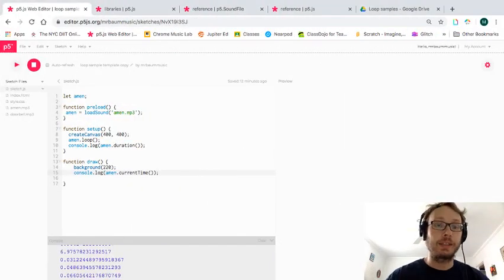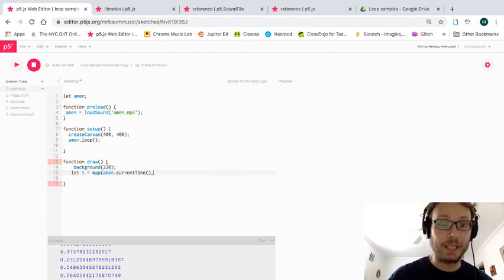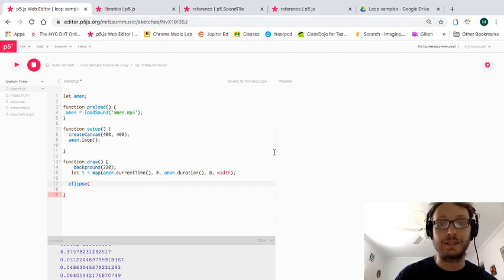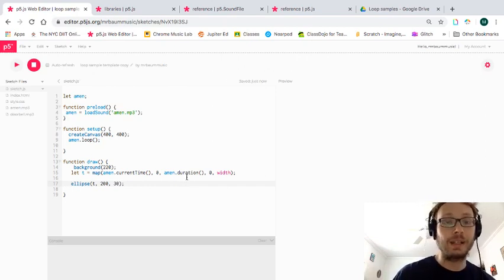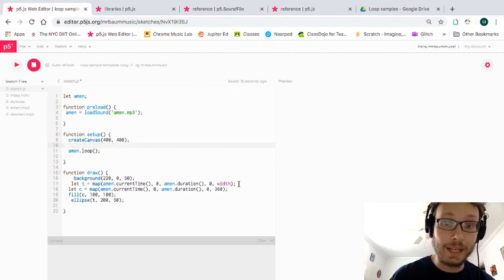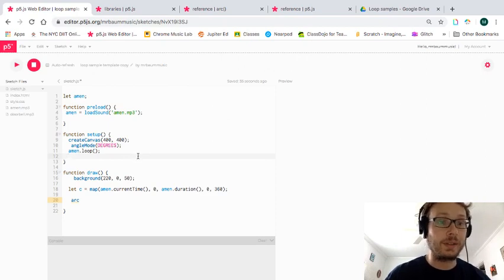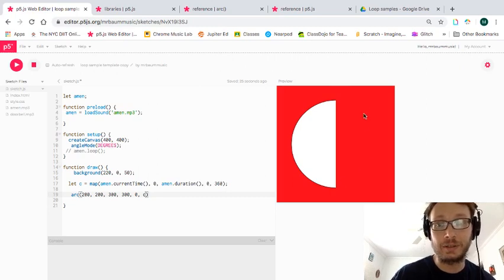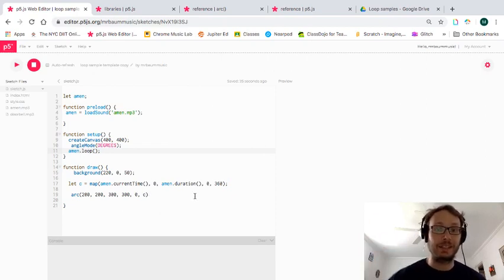p5.js Tutorial - Looping Audio part 2: Mapping visuals to currentTime()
This video shows how to use the map function to convert the currentTime() method which shows the playing time of a looping audio file to a different range of values that can be used to add animation to shapes and colors.

These videos were made during quarantine for a STEAM class I teach, so there may be references to the class or an assignment.